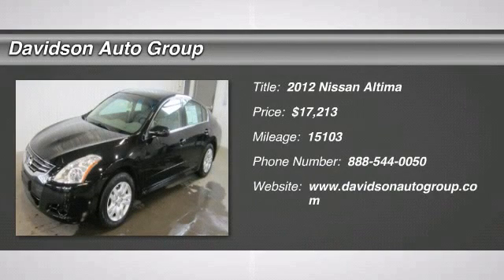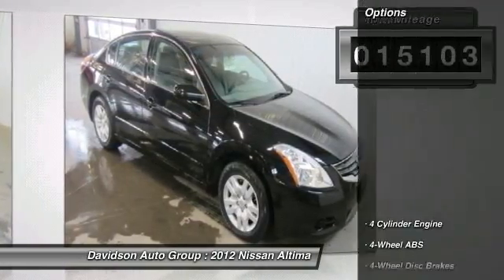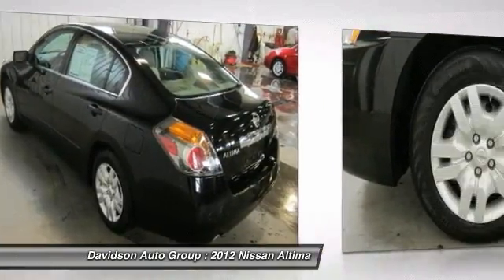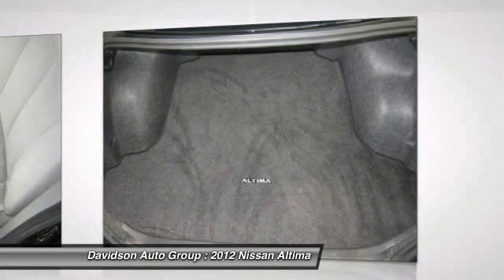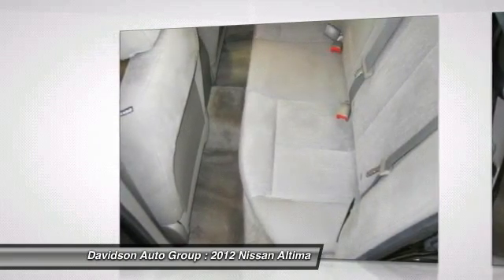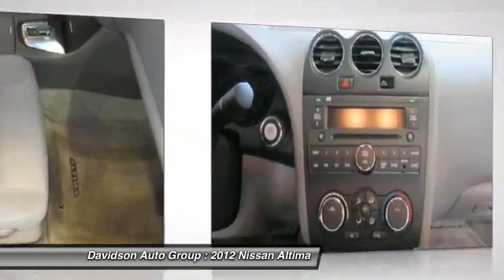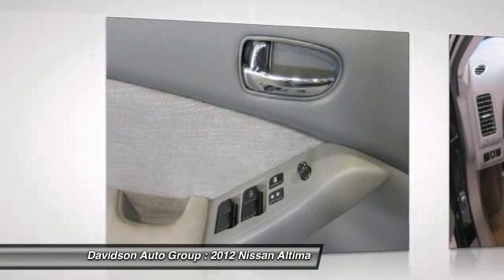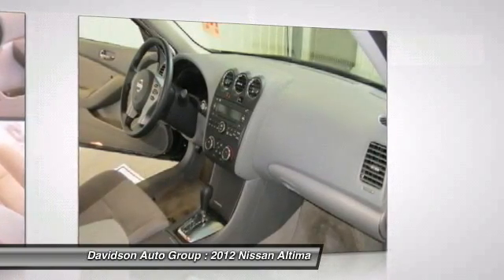2012 Nissan Altima - 4dr Car Watertown NY W125564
2012 Nissan Altima

Excellent Condition, LOW MILES - 15,103! EPA 32 MPG Hwy/23 MPG City!, PRICED TO MOVE $700 below Kelley Blue Book! Super Black exterior and Charcoal interior. CD Player, Keyless Start, iPod/MP3 Input, SUPER BLACK, Head Airbag CLICK NOW! KEY FEATURES INCLUDE: iPod/MP3 Input, CD Player, Keyless Start. Remote Trunk Release, Keyless Entry, Child Safety Locks, Electronic Stability Control, Bucket Seats. OPTION PACKAGES: SUPER BLACK. 2.5 S with Super Black exterior and Charcoal interior features a 4 Cylinder Engine with 175 HP at 5600 RPM*. Clean Autocheck Report! EXPERTS REPORT: Edmunds.com's review says The 2012 Nissan Altima is a solid pick for a midsize sedan or coupe, particularly if you're looking for something with some sporting flair. Great Gas Mileage: 32 MPG Hwy. EXCELLENT VALUE: This Altima is priced $700 below Kelley Blue Book. Approx. Original Base Sticker Price: $22,700*. AutoCheck One Owner OUR OFFERINGS: The Davidson Family has been involved in local business and in the local community for over 50 years. Having grown to seven franchises, a Pre-Owned SuperCenter, and two state of the art BodyShops. The Davidson Family has been and will be a member of Central and Northern New York for years to come. Come visit us and you will understand what we mean by the Davidson Difference. Pricing analysis performed on 4/1/2013. Horsepower calculations based on trim engine configuration. Fuel economy calculations based on original manufacturer data for trim engine configuration. Please confirm the accuracy of the included equipment by calling us prior to purchase.